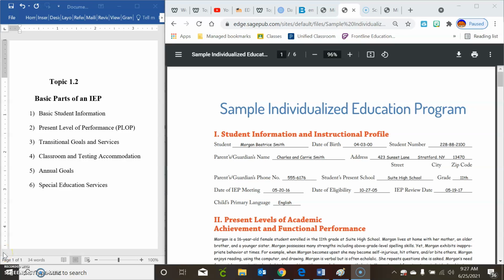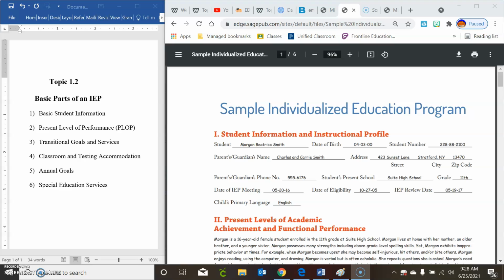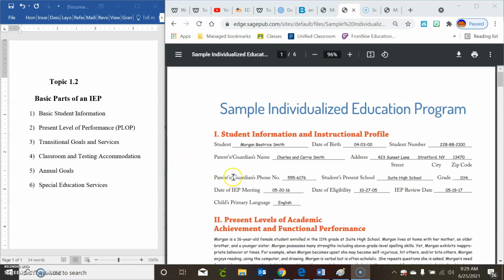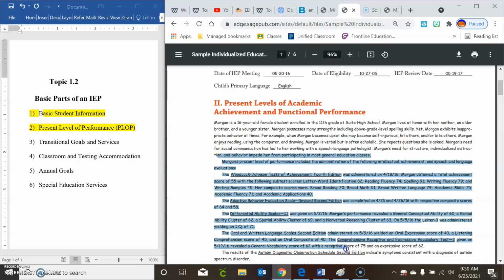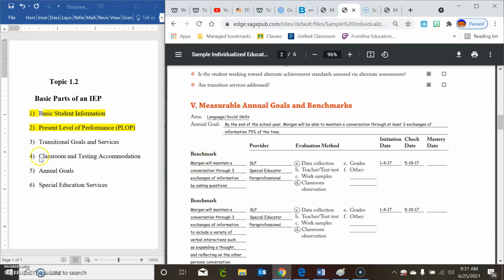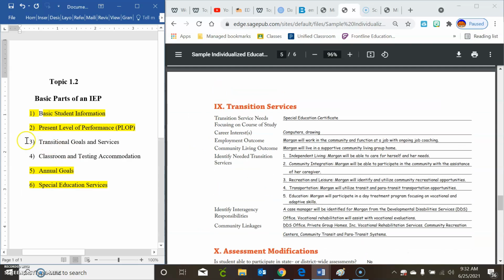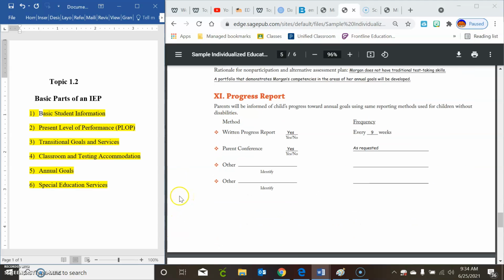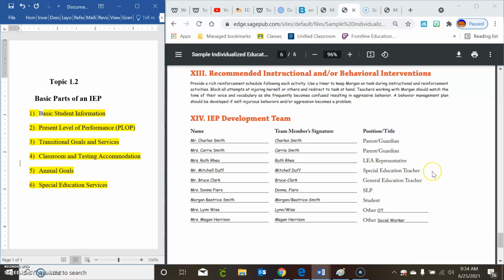Topic1.2 Parts of an IEP